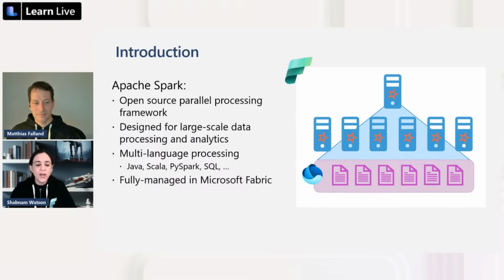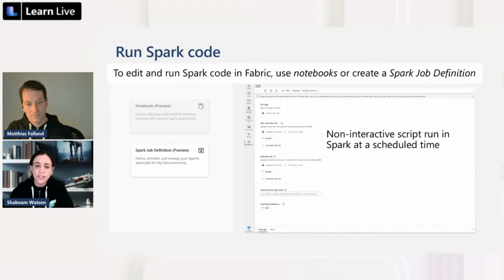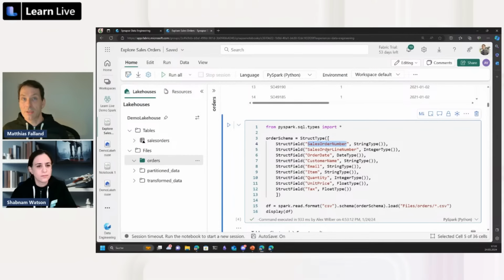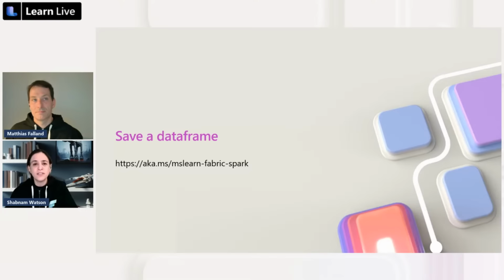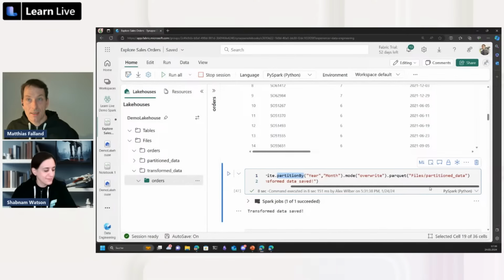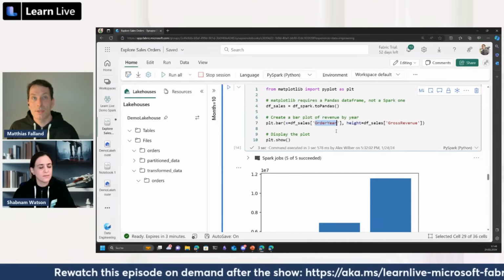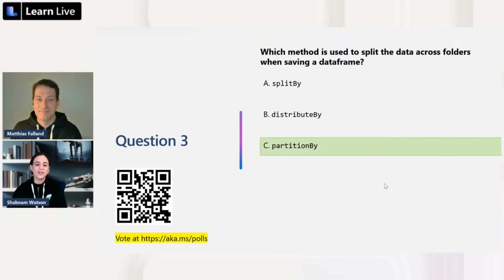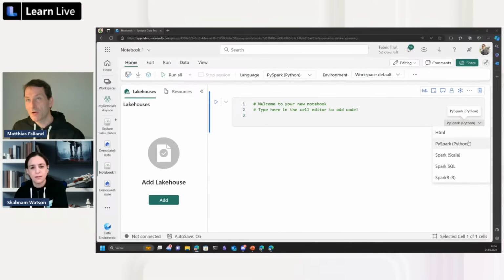Learn Together: Use Apache Spark in Microsoft Fabric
Apache Spark is a core technology for large-scale data analytics. Microsoft Fabric provides support for Spark clusters, enabling you to analyze and process data in a Lakehouse at scale.

Learning objectives

- Configure Spark in a Microsoft Fabric workspace
- Identify suitable scenarios for Spark notebooks and Spark jobs
- Use Spark dataframes to analyze and transform data
- Use Spark SQL to query data in tables and views
- Visualize data in a Spark notebook

Presenters

Matthias Falland
Cto, Microsoft MVP
Corporate Software

Shabnam Watson
Data And Solution Architect, Microsoft MVP
ABI Cube

Moderators

Kay Sauter
Solution Architect Data And Analytics, Microsoft MVP
Bechtle Schweiz AG

Usama Wahab Khan
Cto And Ai And Data Lead, Microsoft MVP
Evolution technologies